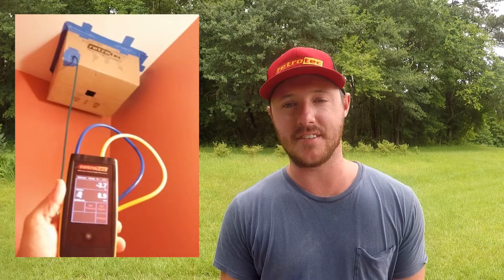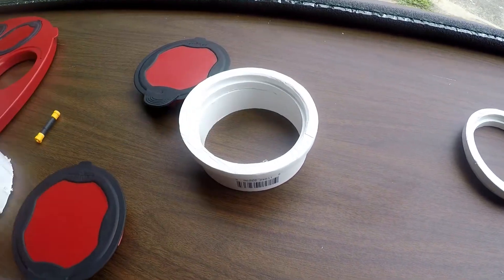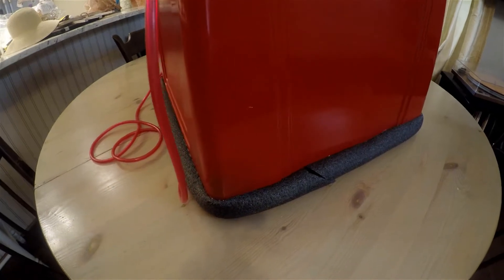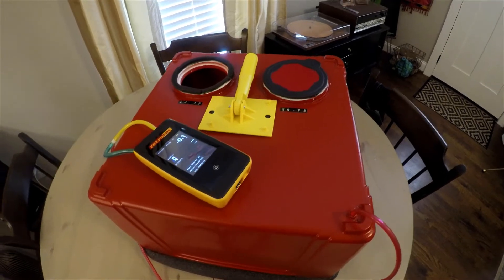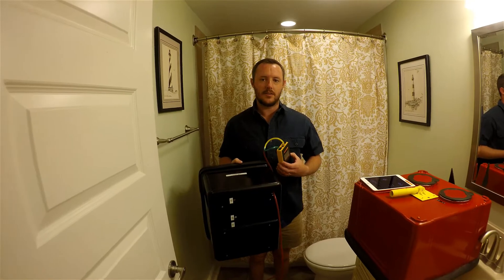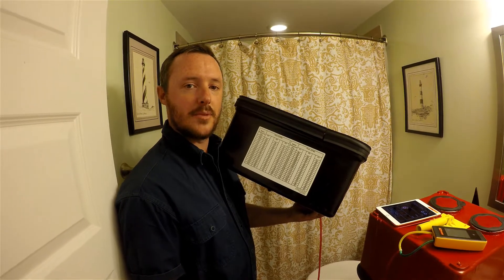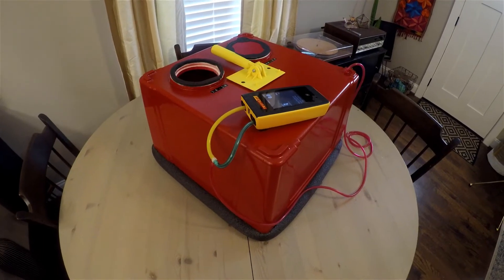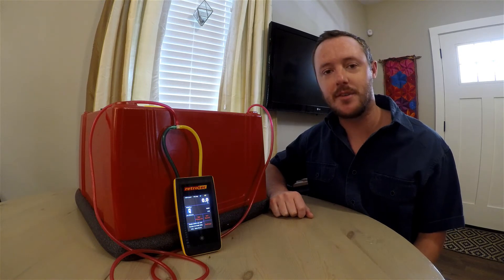Build Your Own Exhaust Fan Flow Meter Pressure Pan Combo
Learn how to make your own exhaust fan flow meter. The DM32 gauge from Retrotec allows you to make your own with any hole size you want.